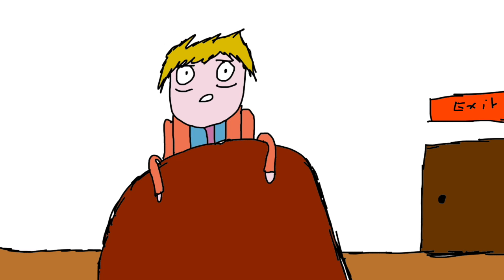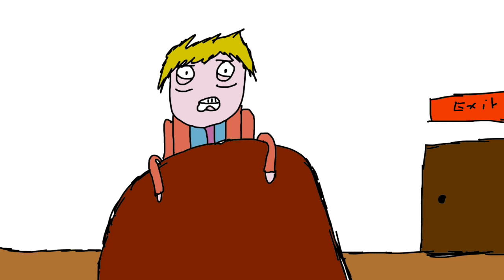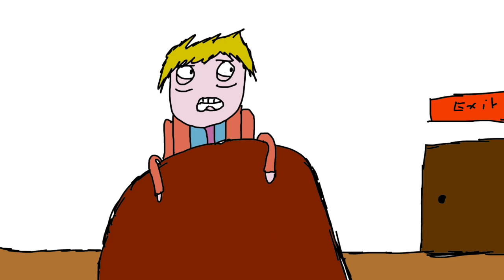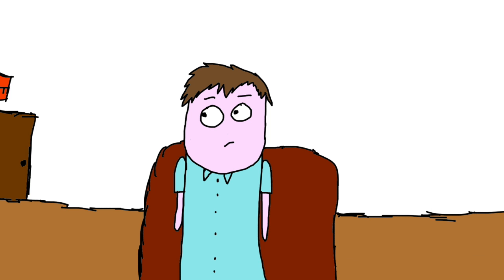We like to have a lot of fun here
Its True